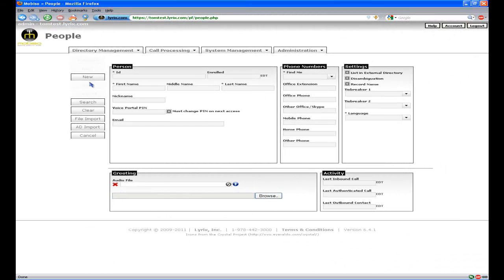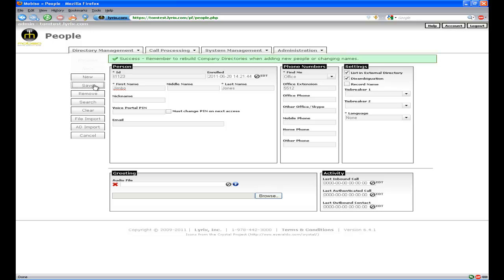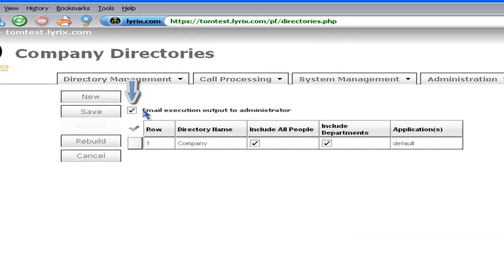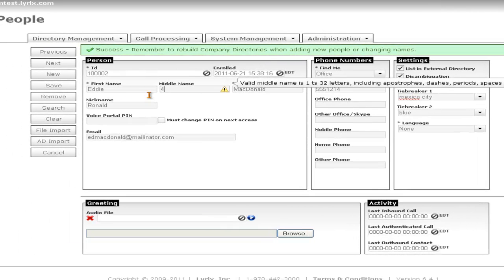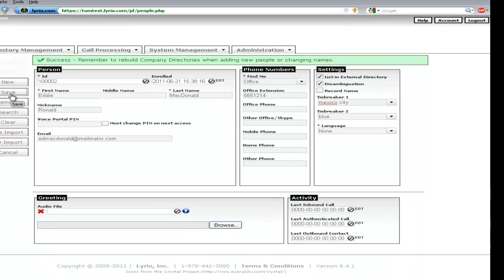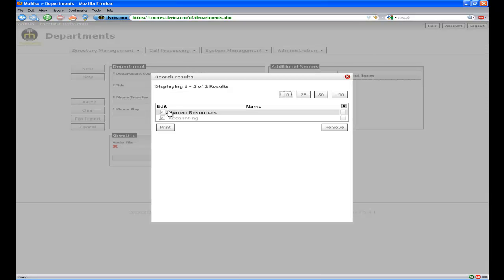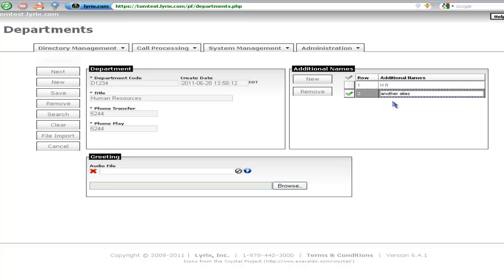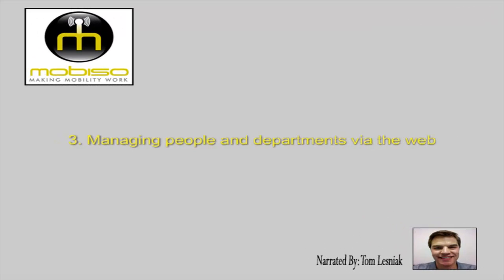Video 3 - Managing people and departments via the web (Speech Enabled Auto Attendant)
• Managing People and Departments via the web
o People:
 Adding a person through the web
 Searching for people
 Nickname field -

o Departments:
 Number to transfer to vs. Number to announce
 Alternate department names -- why they're useful